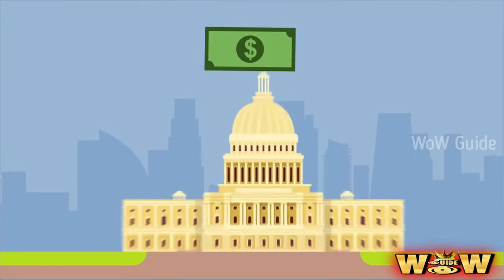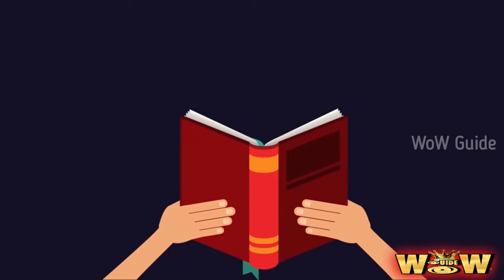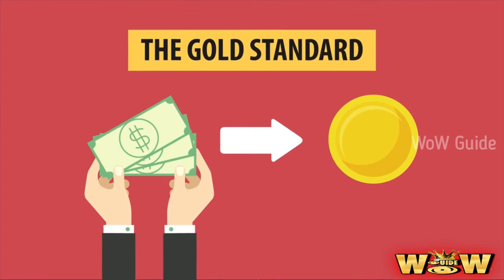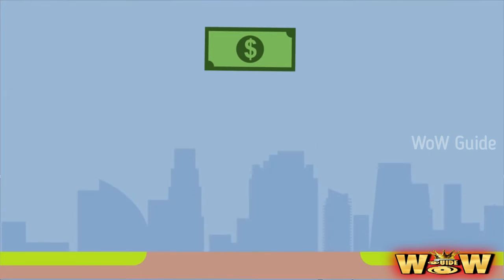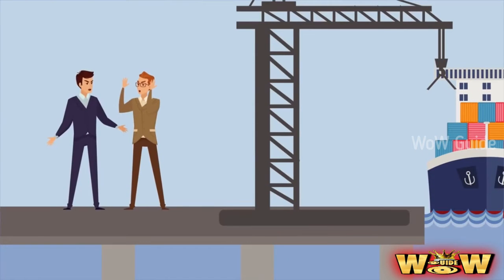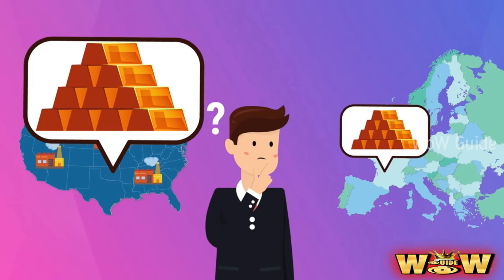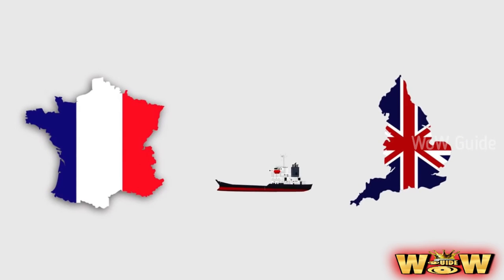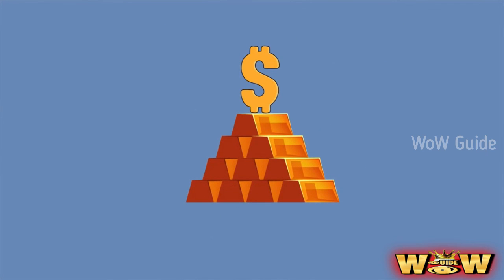10 Mind Blowing Hidden SECRETS In The US Dollar | Dollar Bill Secrets | The History of the US Dollar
10 Mind Blowing Hidden SECRETS In The US Dollar | Dollar Bill Secrets | The History of the US Dollar

WoW Guide is a solution oriented channel run by world renowned Psychologists, Counselors & mind experts. WoW Guide provides videos related to Self Help, easy solutions, best motivation, study help, mind power, brain power, memorization techniques, money making techniques, life coaching, personality development, life hacks, tips, tricks and how to videos with beautiful animations.